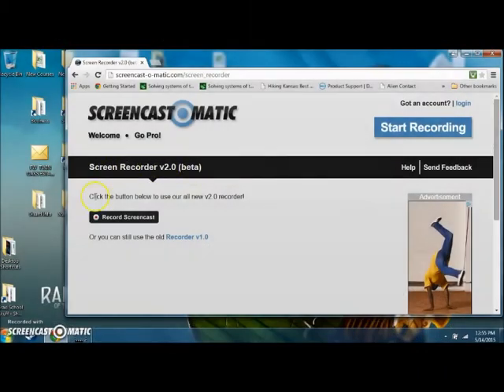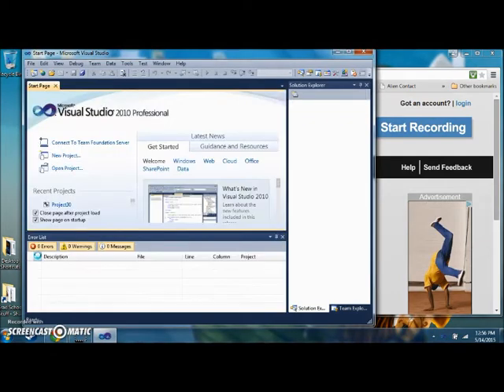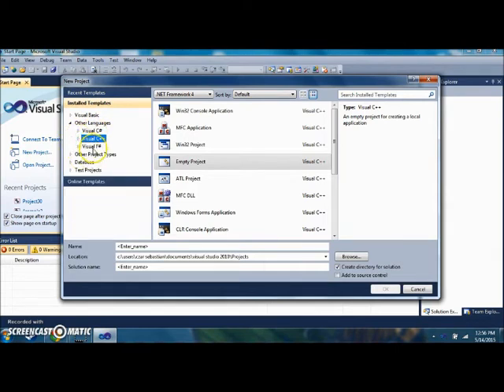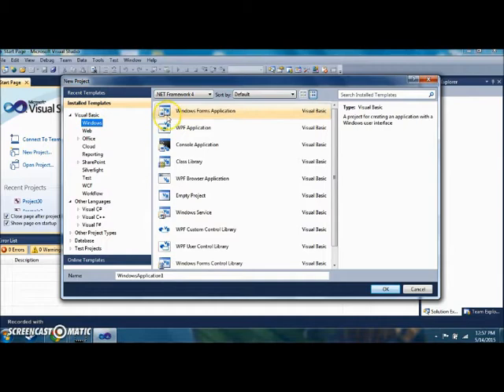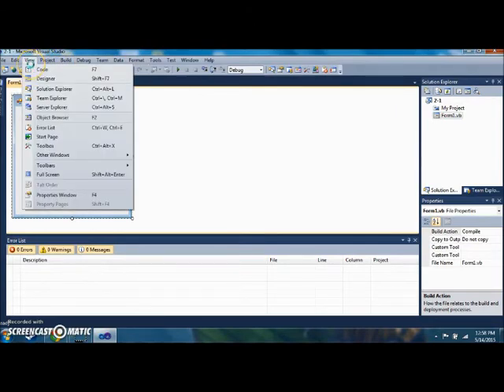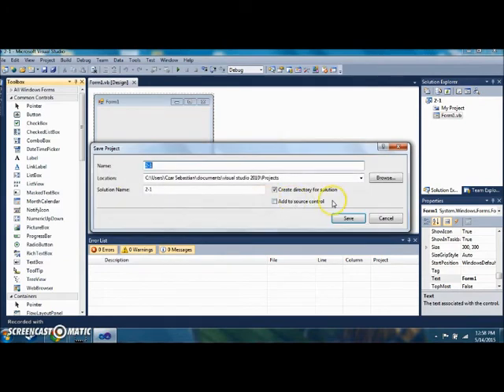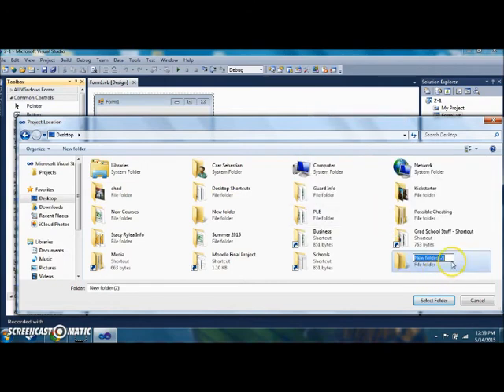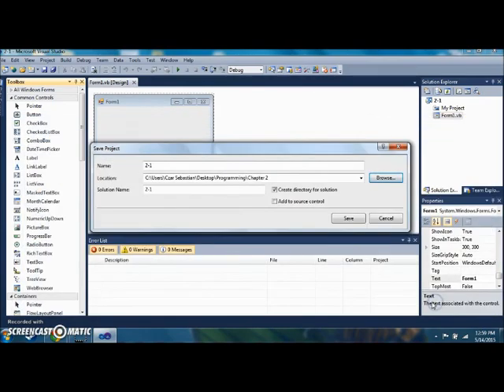CompProg Ch2 Video1:ComProg Start Save